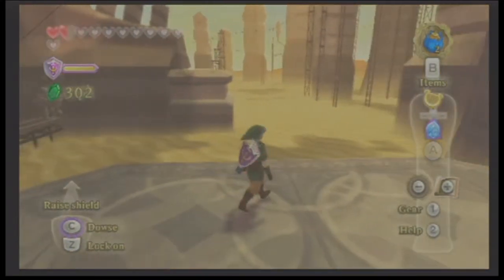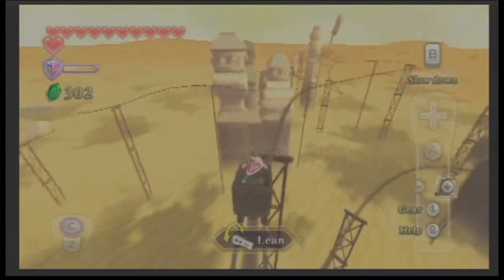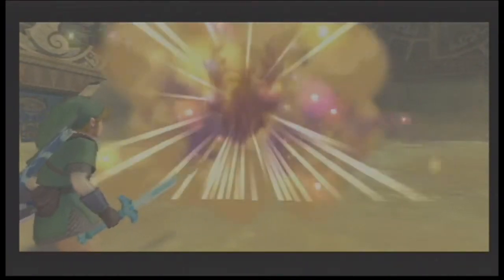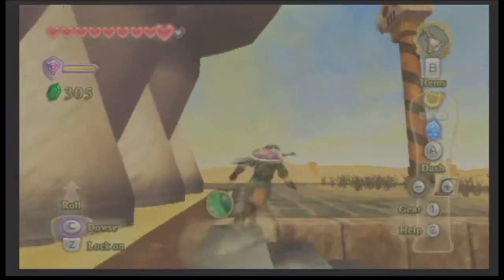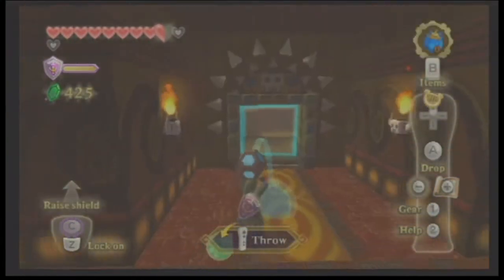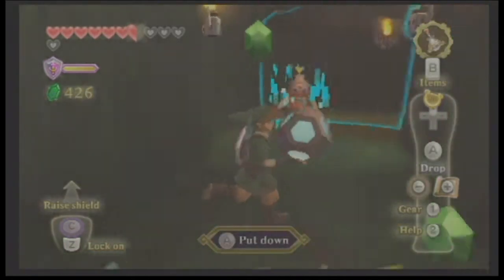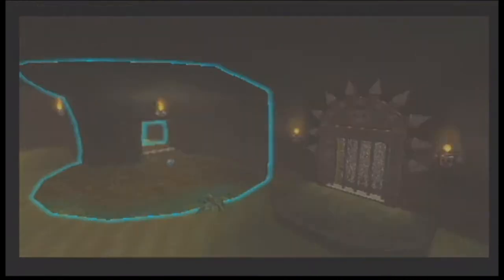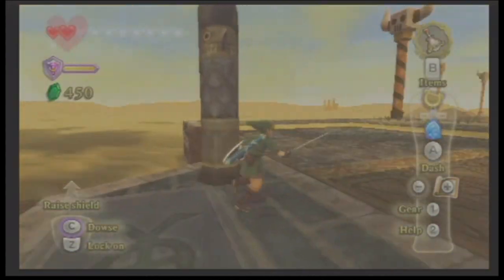Skyward Sword: The Sandventure! - Part 45 - R TOnline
I don't want to spoil what happens in this episode (a lot happens) so just get ready for some ADVENTURE! Also, does anyone know why sitting in stools replenishes your health? If it's supposed to be a Zelda joke, I don't get it. Ehhh